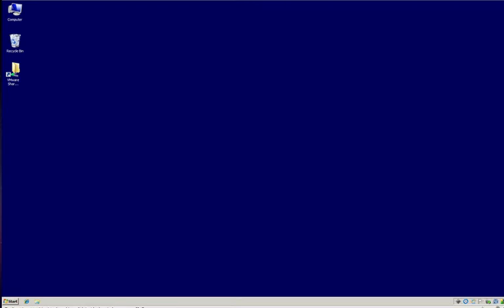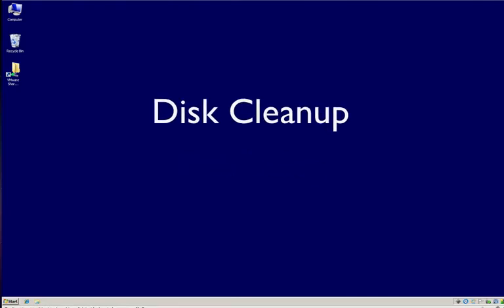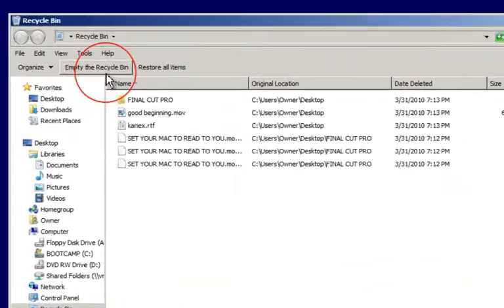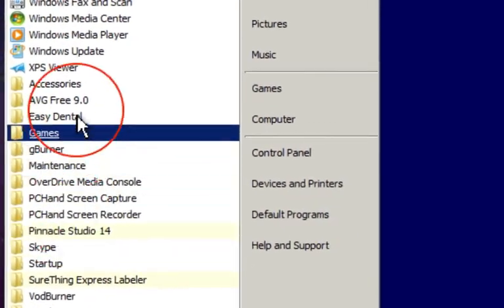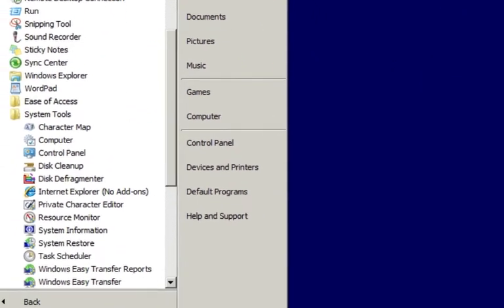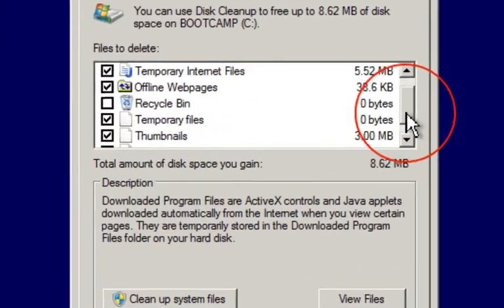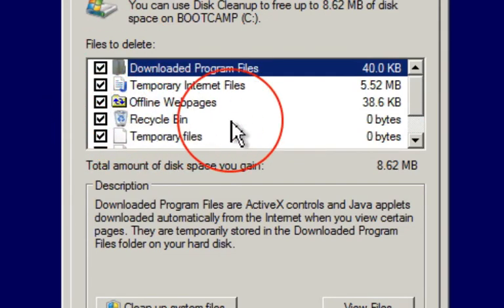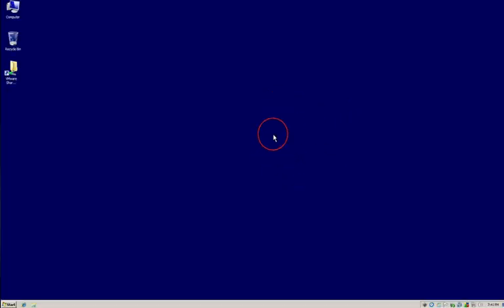A Step-By-Step Tutorial On How To Use Disk Cleanup To Speed Up Your Computer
An easy step-by-step tutorial on how to use Disk Cleanup to speed up your computer. No matter which Windows Operating System you are using, you can use the Windows Disk Cleanup Utility to delete unnecessary files to help make your PC run faster.